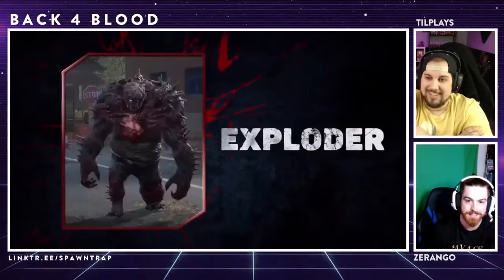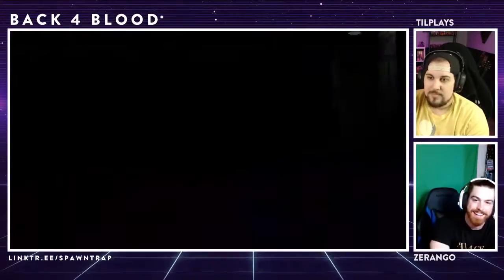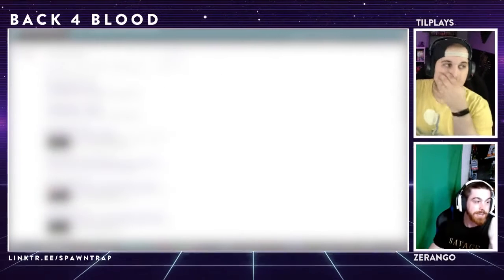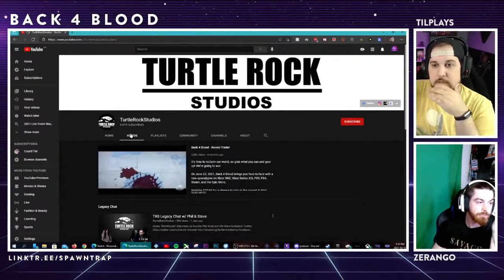E3: Back 4 Blood Live Reaction | Spawn Trap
Til is joined by special guest Zerango to react to the Back 4 Blood showcase for E3 and Summer Game Fest.